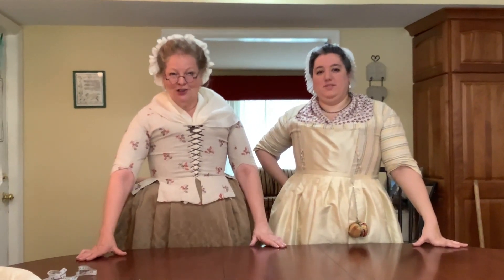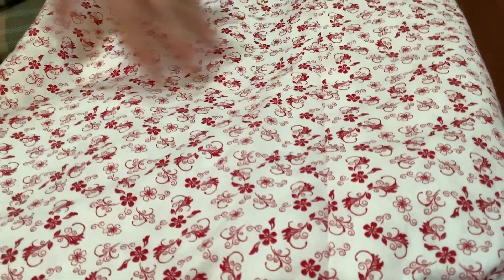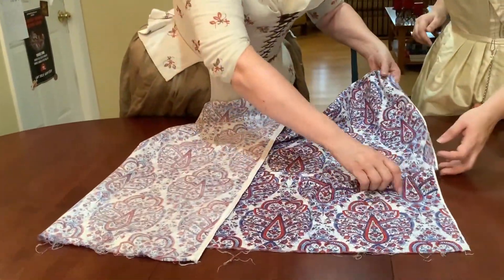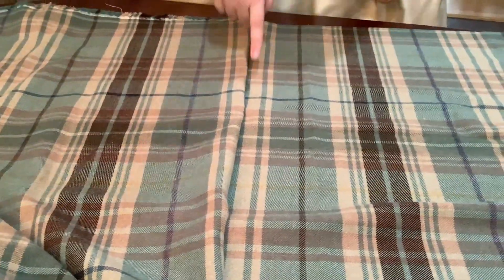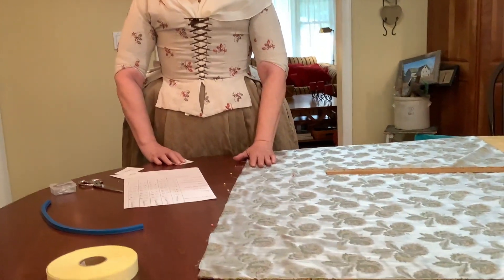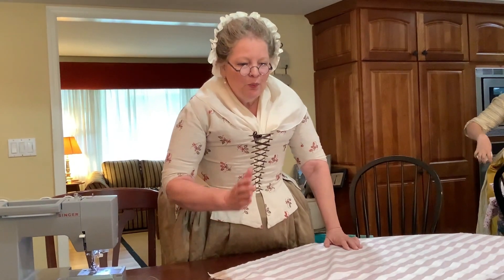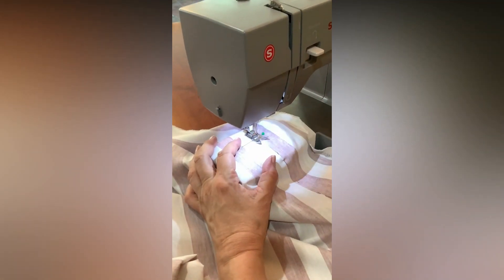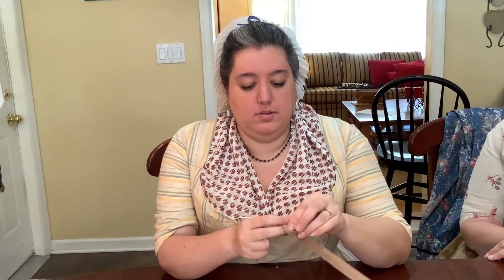NJDAR Sews 250! Petticoat Workshop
This video has been created for the NJDAR Sews 250! Project, which is working to help New Jersey Daughters create their own historically accurate clothing as the 250th anniversary of the American Revolution approaches. This was originally meant to be an in-person workshop, but because we are still practicing social distancing our presentation and demonstration have been filmed and edited into the video you see here!

Pat and I go through the basics of how to make an 18th century petticoat, with information for both hand sewing and machine sewing the entire piece, and cover all the supplies and materials needed as well.

For more information on this project, check out the bog